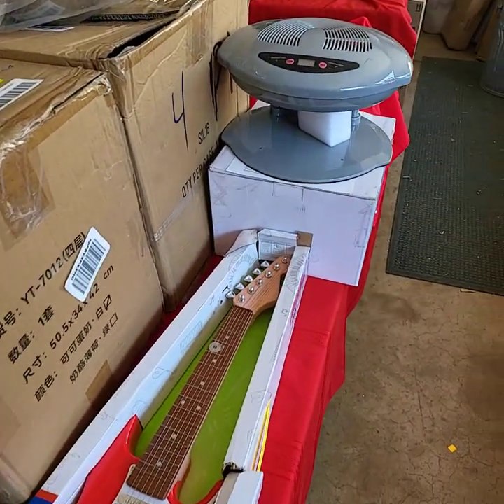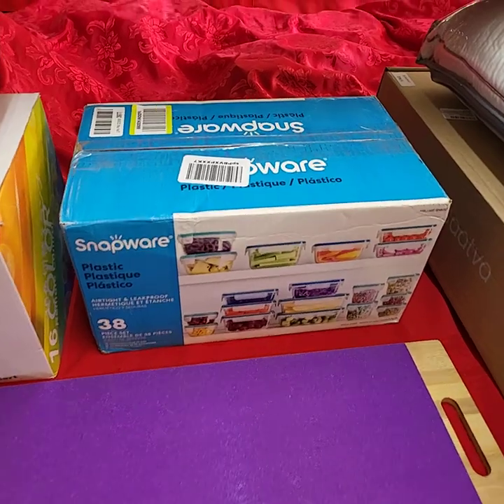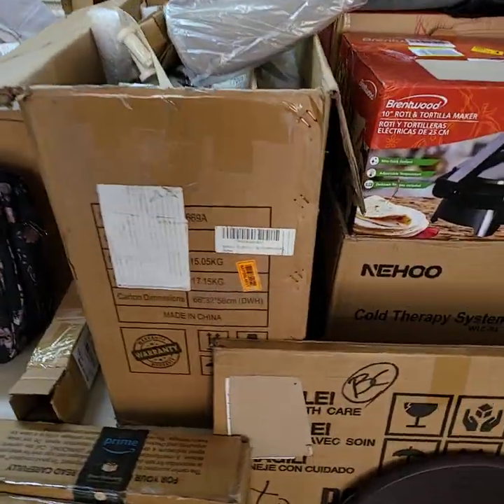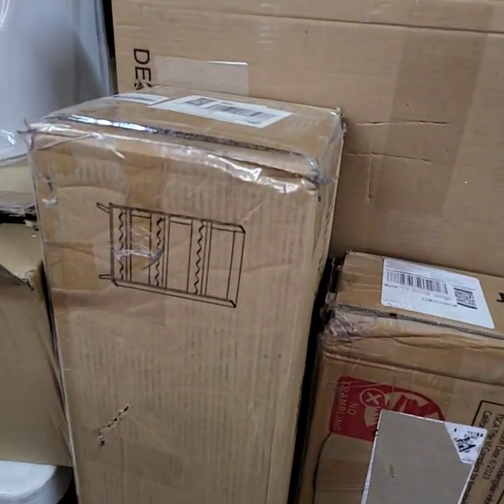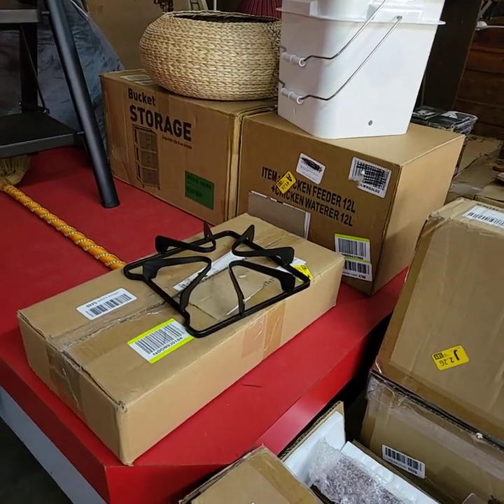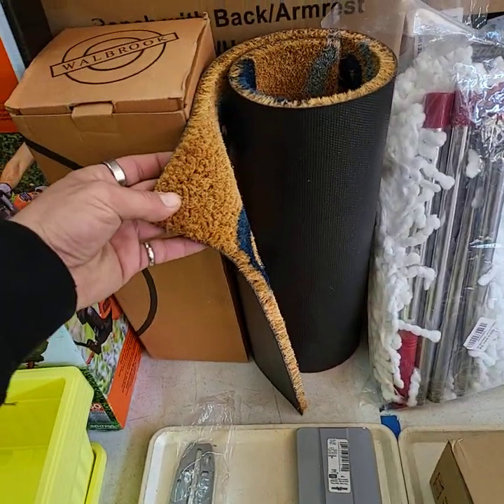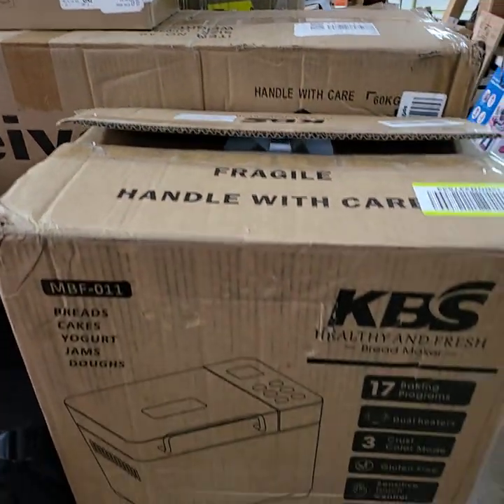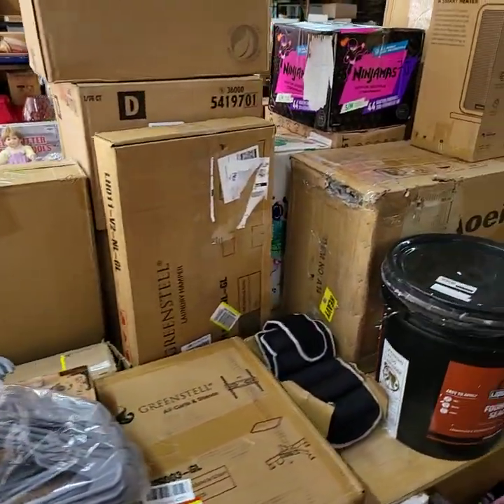Friday's Video Preview for March 1 - YouTube Live Online Auction, 3pm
Video Preview for March 1 - YouTube Live Online Auction, 3pm